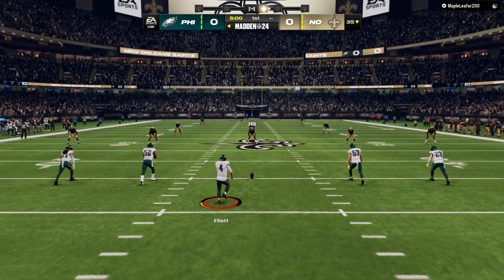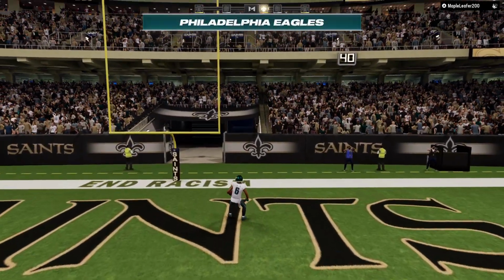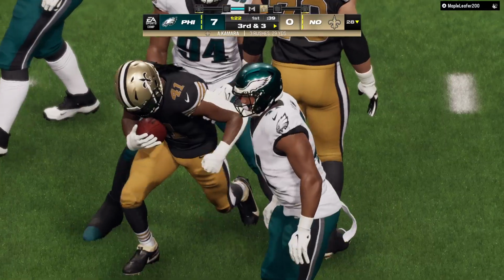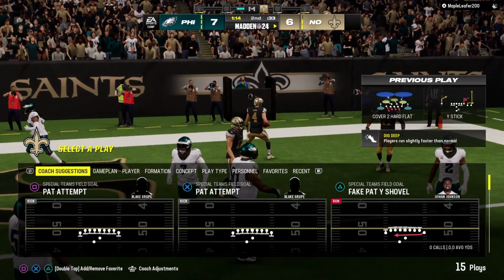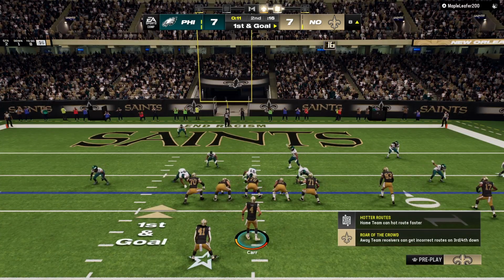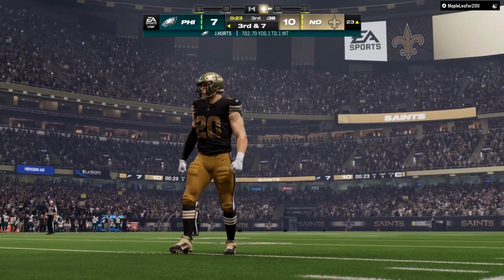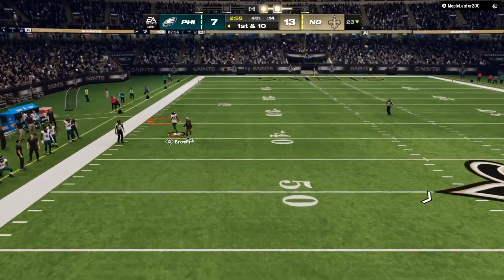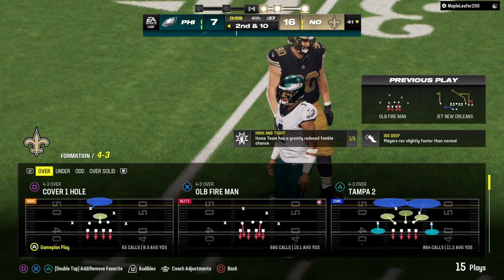TURBO LEAKS vs MapleLeafer200 (Madden 24 Online Play Now Rank)